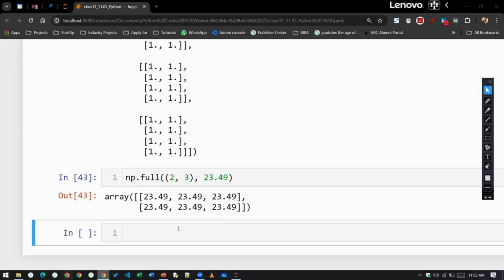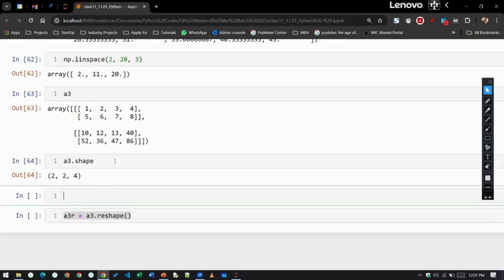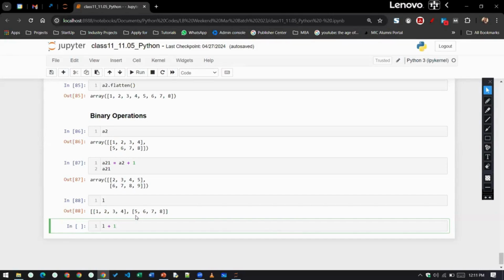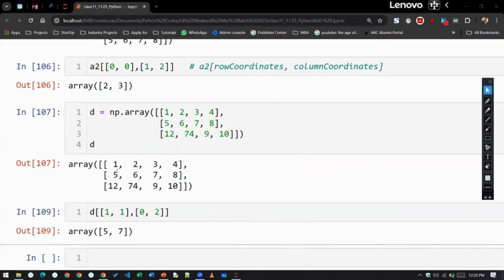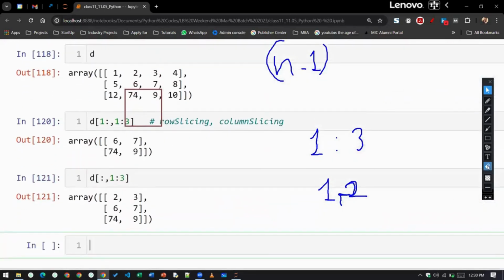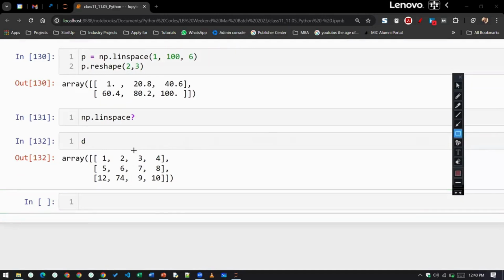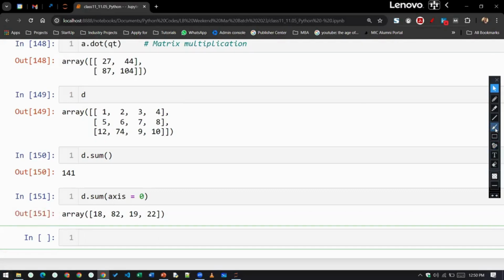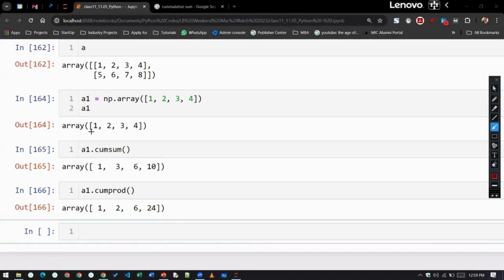class 20 - Data Analytics for Beginners | Live Sessions in English | Full Course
00:05 np.arange vs np.linspace vs np.logspace
02:52 Explaining numpy indexing and reshaping methods
09:54 Reshaping arrays in different dimensions.
13:05 Reshaping and transposing data in matrices
20:24 List operations and array indexing
23:24 Understanding coordinates in terms of rows and columns
31:51 Filter function explained for data analysis
36:14 Selecting specific rows and columns in data analytics
45:17 Core concepts in Python remain the same
49:49 Understanding element-wise arithmetic operations in data analytics
57:11 Understanding the process of adding data with respect to rows
1:01:07 Mean and Max functions explained